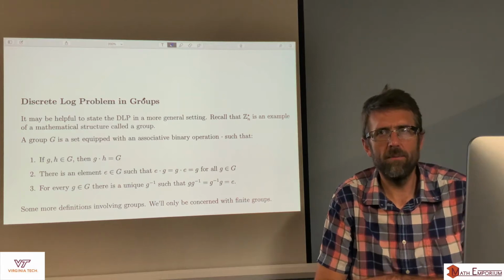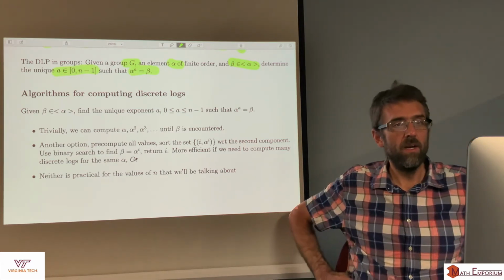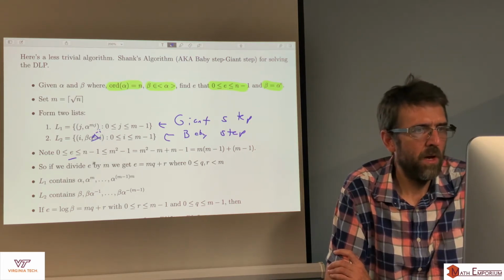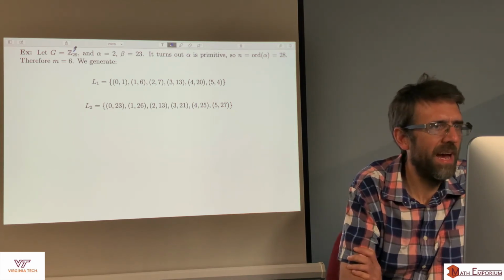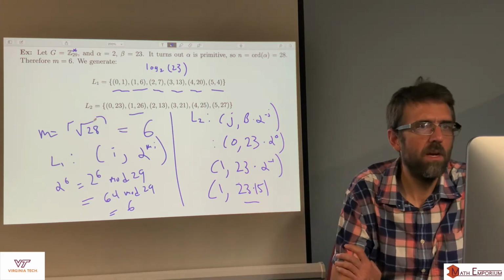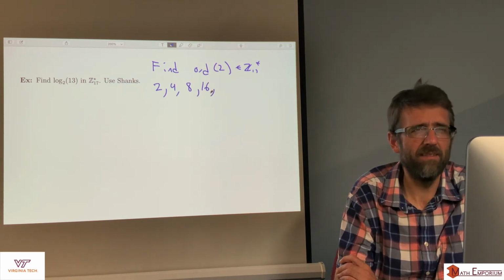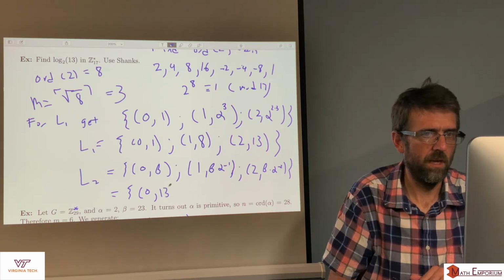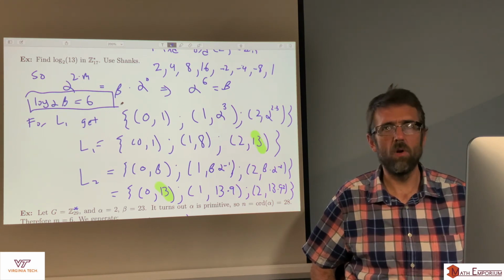Math 4176 Lecture 15: Shanks Algorithm